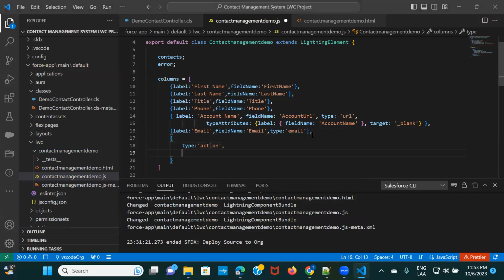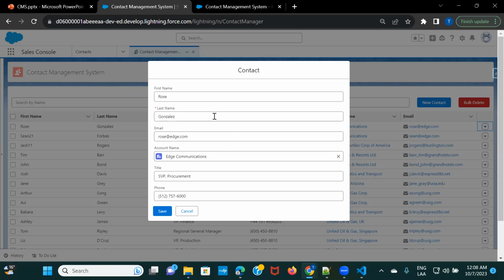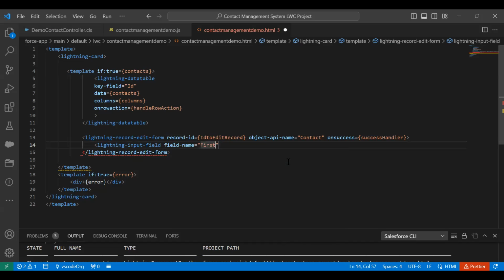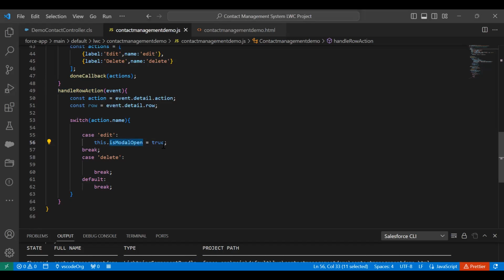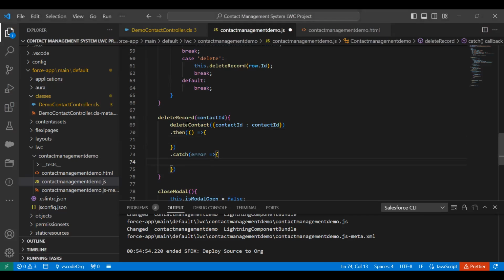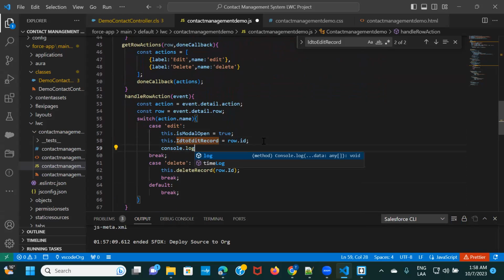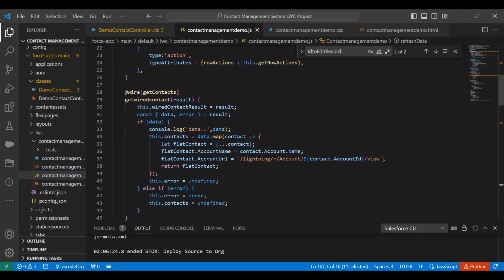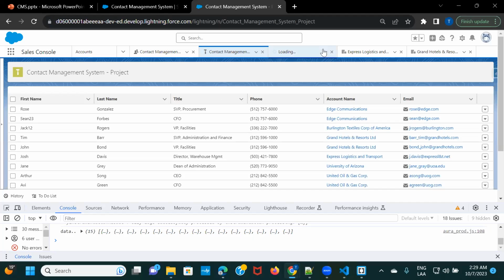LWC Project #1 : Part 3 - Edit & Delete | Modal/editForm/refresh/Message | Contact Management System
Edit & Delete | Modal Popup/record edit form/refreshApex/ShowToastEvent |Contact Management System

0:00:00 - Session Intro | Agenda
0:00:59 - Including Actions in the Columns for data table
0:02:15 - getRowActions/doneCallback implementations to take in the actions and inform data table
0:13:32 - onRowAction in data table
0:18:35 - onRowAction call method implementation in JS
0:22:47 - Putting conditional statements in html
0:25:45 - Setting up Lightning Record Edit form in HTML
0:36:02 - Modalup Set up in HTML
0:49:26 - delete method implementation
0:59:47 - Toast Message Event
01:22:05 - refreshApex